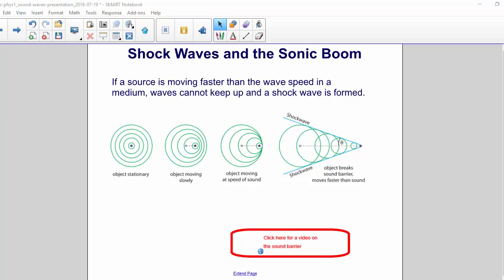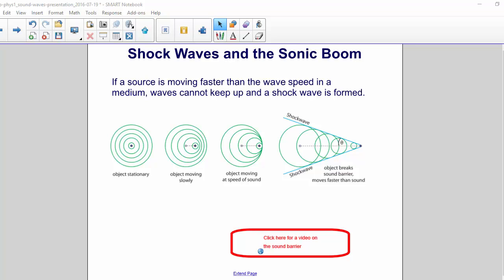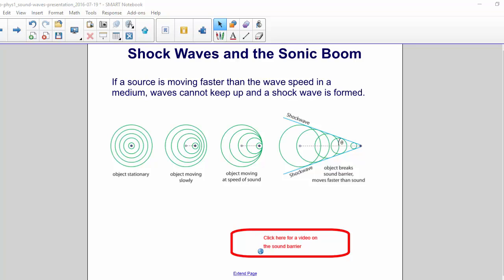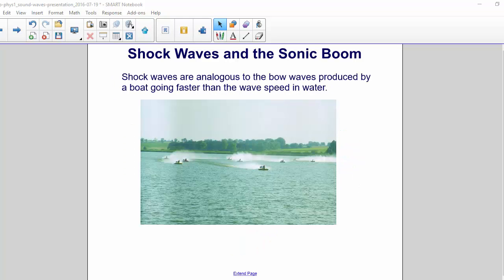AP 1 Sound Waves Doppler Effect part 2